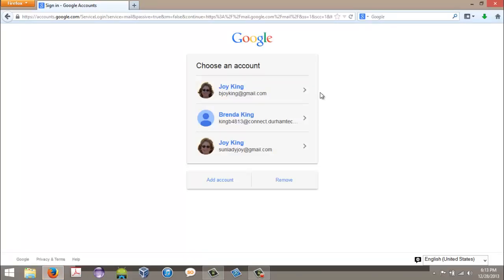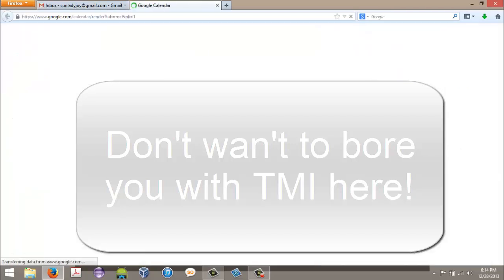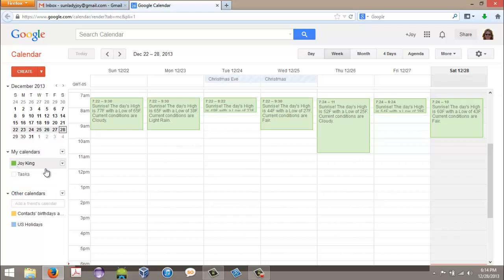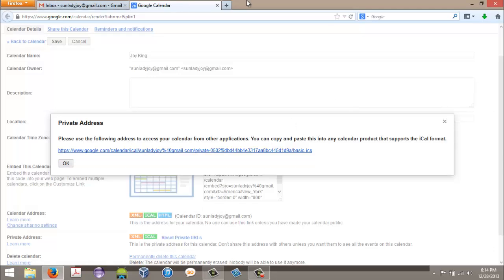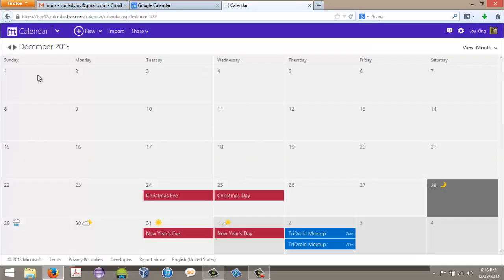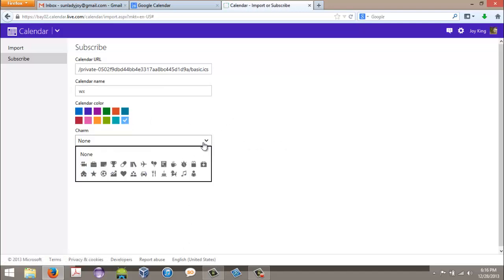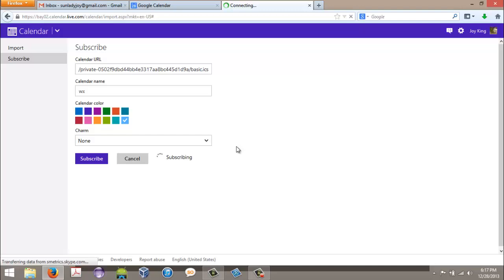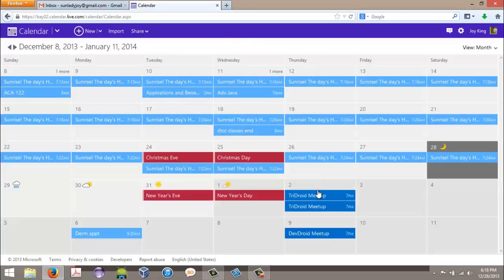Add a Google Calendar to Windows 8